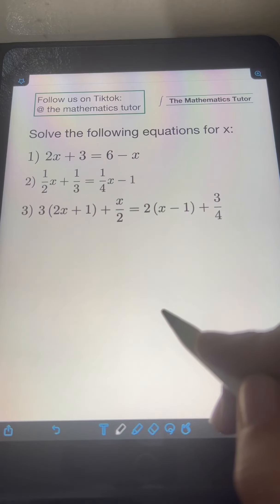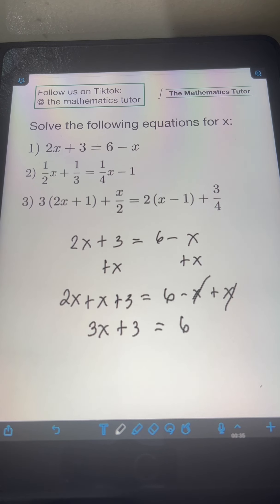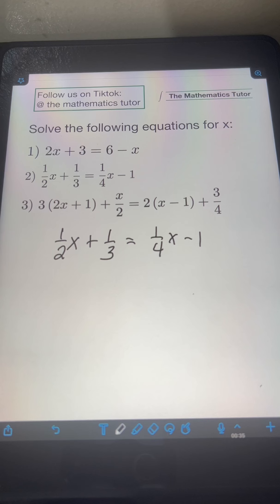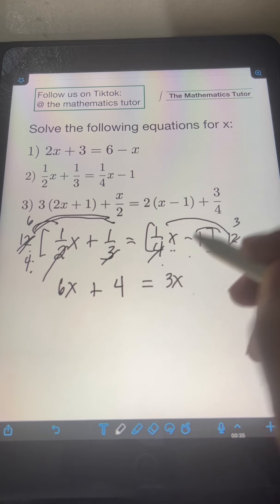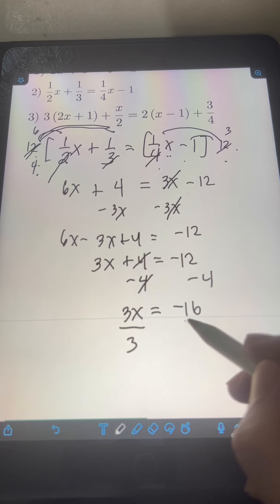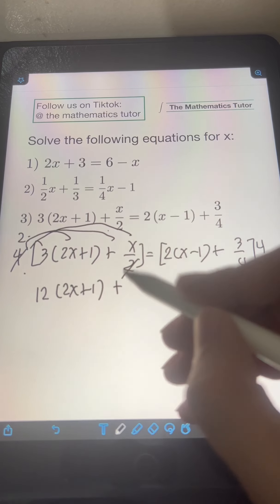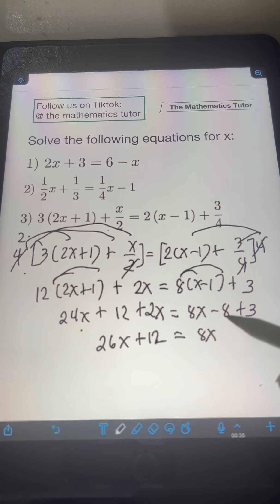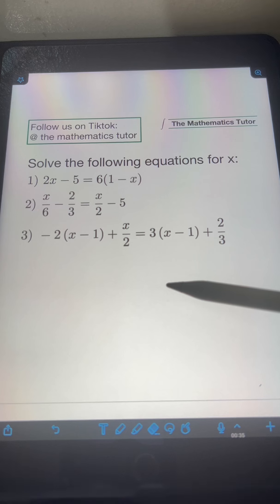Solving Linear Equations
Hi guys! This video discusses how to solve linear equations. We will solve several examples to illustrate the process of solving linear equations. Happy learning and enjoy watching!